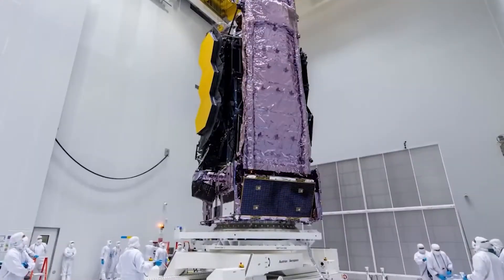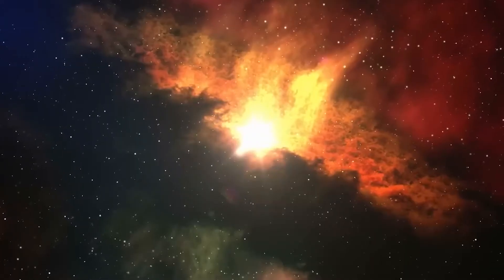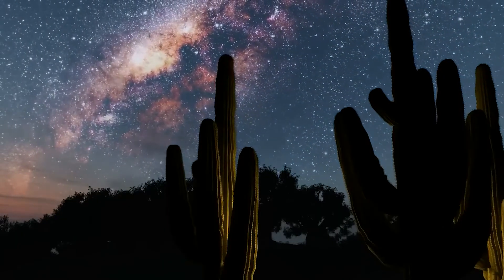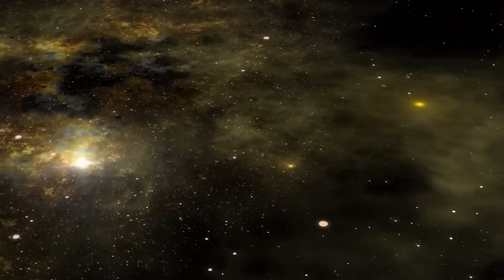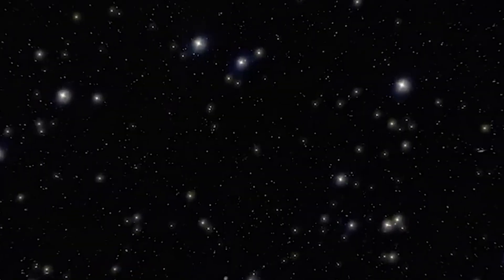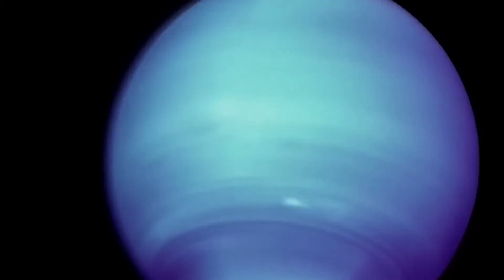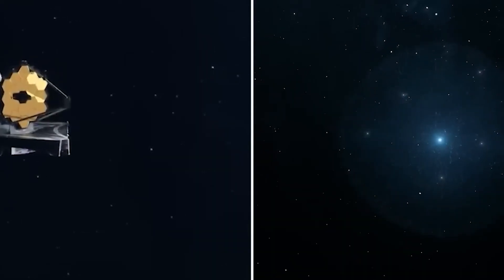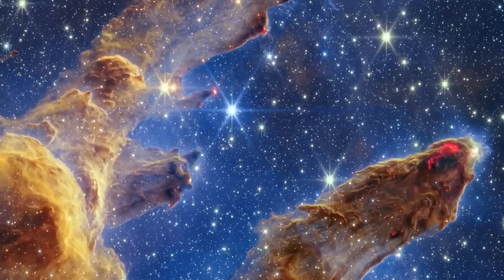Breaking News: James Webb Telescope Makes Epic Discovery in Deep Space!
The James Webb telescope, which required three decades of planning, designing, and building, is expected to unveil the vast expanse of the universe. We are talking about a telescope that recently discovered a mysterious and gigantic object hidden in the depths of the universe. But just how gigantic is this object, and what are the consequences of its enormous size?  Stick around to find out.

In today's video, we look at Breaking News: James Webb Telescope Makes Epic Discovery in Deep Space!

Welcome to TechStop TV, the channel where science and technology meet in a dynamic explosion of knowledge! We are committed to exploring the fascinating realms of science, technology, and the universe, always on the lookout for the latest and most interesting discoveries that shape our world. Whether you are an avid science enthusiast or simply looking for some mind-blowing information, we have got you covered. Our content is educational and entertaining, providing a unique and transformative experience. Inspired by Future Unity, Destiny, Ridddle, Simply Tech, Tech Vision, Digital Engine, Sciencephile the AI, and Now you know.

Inspired by James Webb Telescope Terrifying Discovery At The Edge Of The Universe

Inspired by NASA Chief Breaks Silence: "James Webb Telescope DESTROYED The Big Bang Theory!"

Inspired by James Webb Telescope Just Detected Something Terrifying At The Edge Of The Universe

Inspired by James Webb Telescope Detected Something CHILLING At The Edge Of The Universe

Inspired by James Webb Telescope Just Detected A Huge Miles Wide Structure On The Moon

At TechStop TV, we also explore all things tech-related, from self-driving cars to AI robots that fold your laundry. Our coverage includes the latest news and trends, juicy gossip about SpaceX, Tesla, and advancements in virtual reality. But we also love to have fun! Our hilarious team shares stories, jokes, and mind-blowing facts that will make you laugh.

If you're a tech enthusiast looking for a laugh and some mind-blowing facts, join us on TechStop TV! Our community is based on facts, rumors, and speculations, so don't be surprised if your AI robot takes over the world (just kidding... maybe).